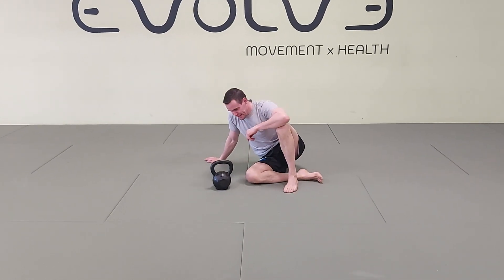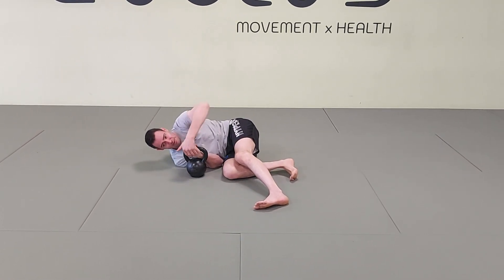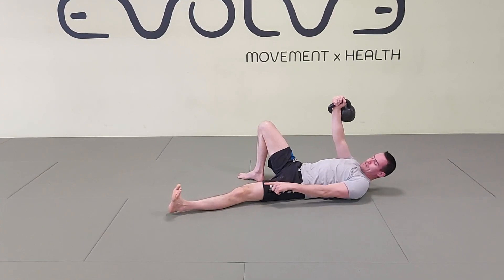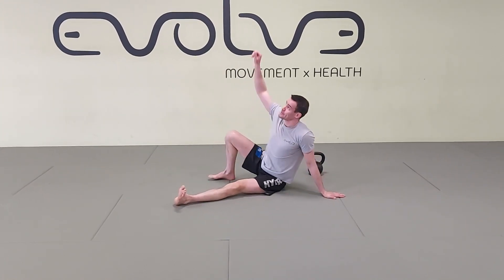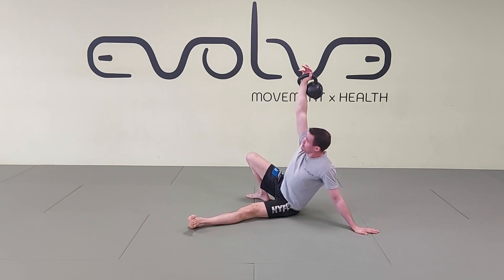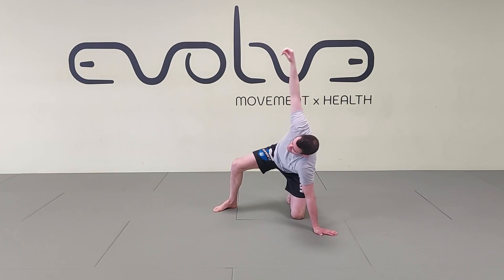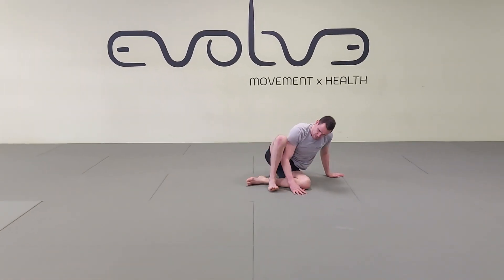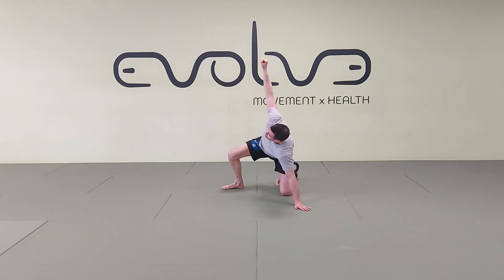Kettlebell Turkish Get Up Step by Step instructional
In this Kettlebell training video we take a look at the Turkish Get Up. 💪
We go through the whole exercise step by step showing you a lot of important details.

⏰ Timestamps ⏰
00:00​ - start
00:10​ - The Halo (to switch sides)
01:11 - The floor Press
03:56 - Elbow and hand post
06:56 - Bridge (optional) & knee post
10:44 - Kneeling hip extension (Often done incorrectly!)
14:53 - Standup from knee post
16:50 - Why i don't use the windscreenwiper move

🔔🔔 REMEMBER TO PUT ON NOTIFICATIONS TO RECEIVE AN UPDATE ANYTIME WE RELEASE A NEW VIDEO!🔔🔔